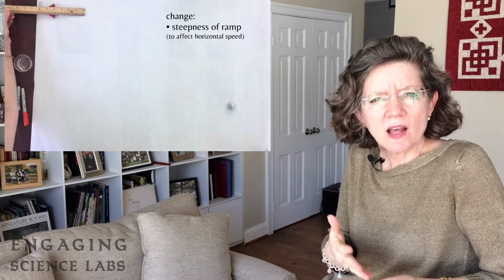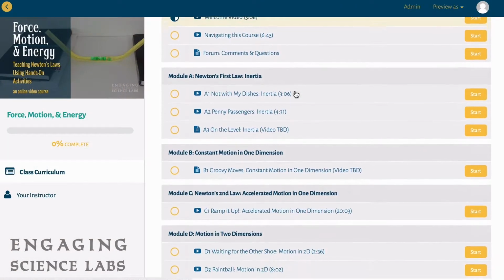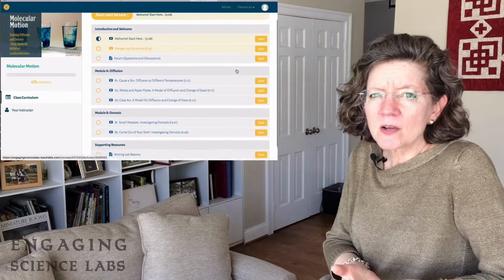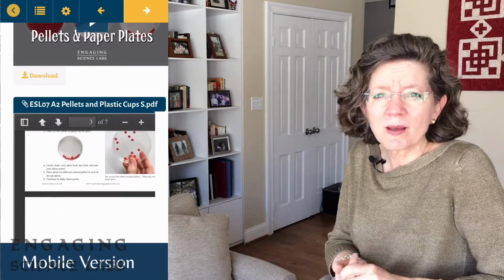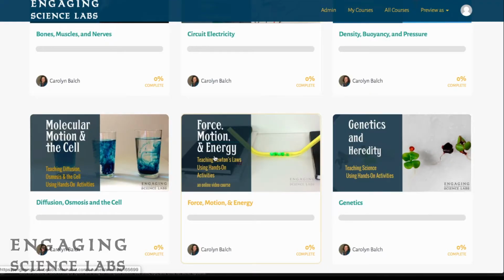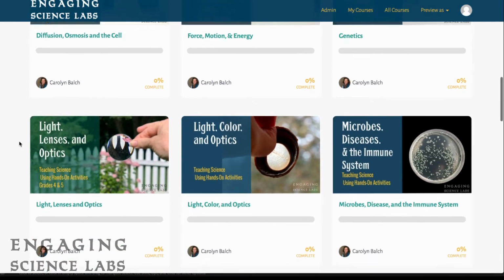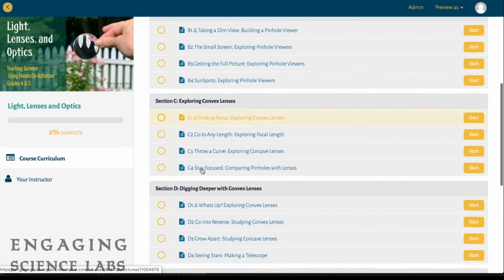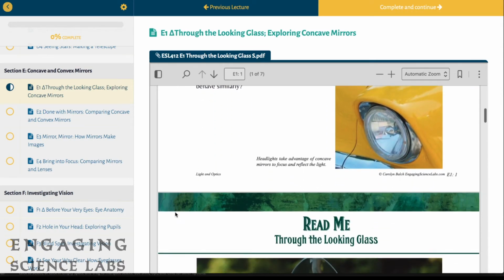Membership Promo A